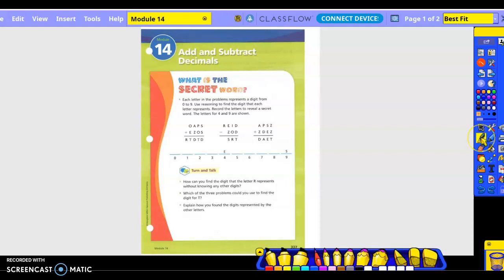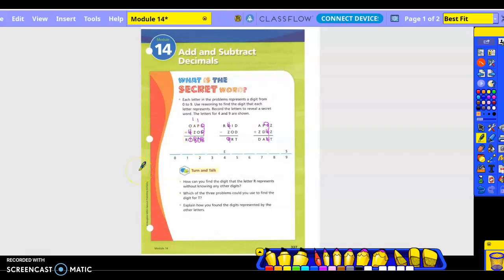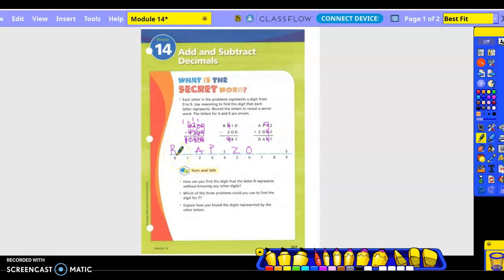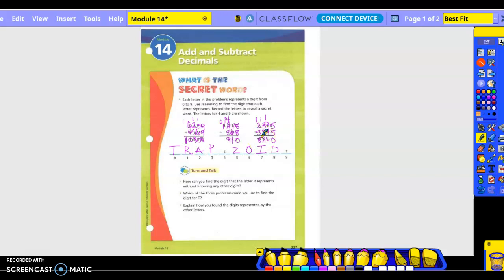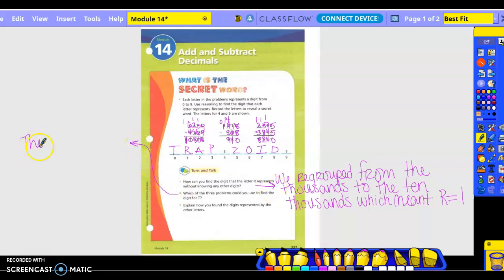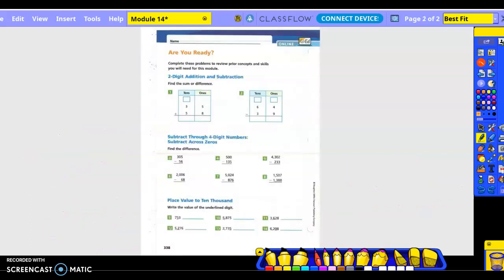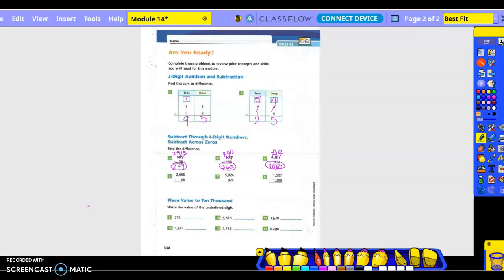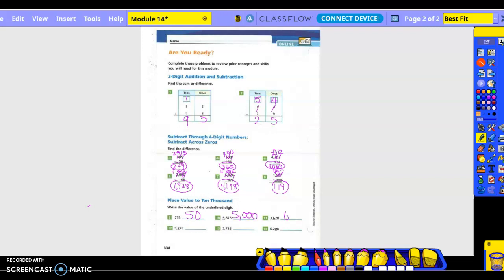5th Grade Module 14